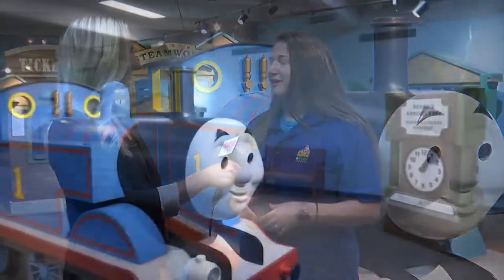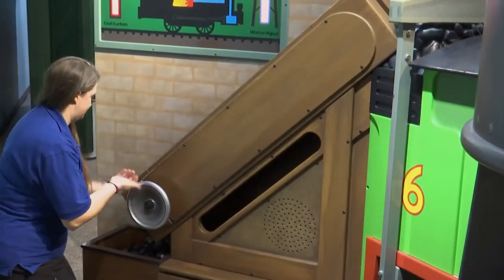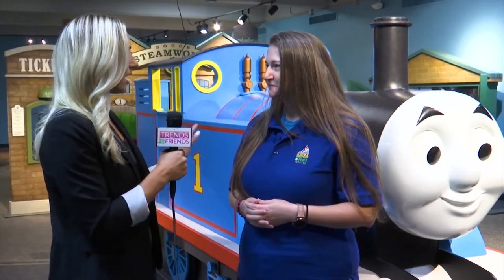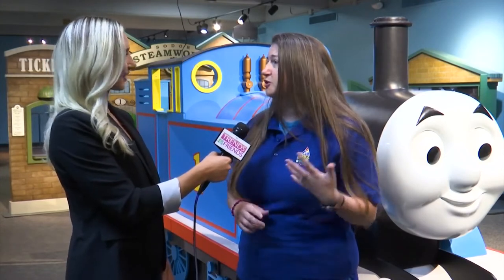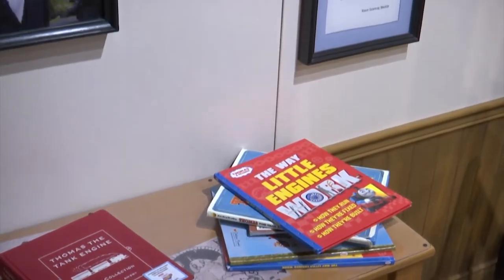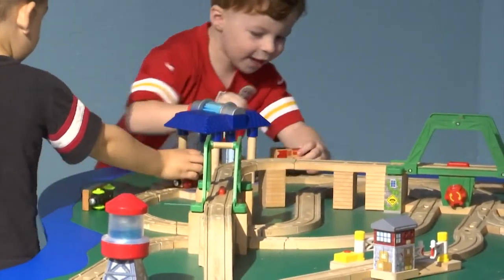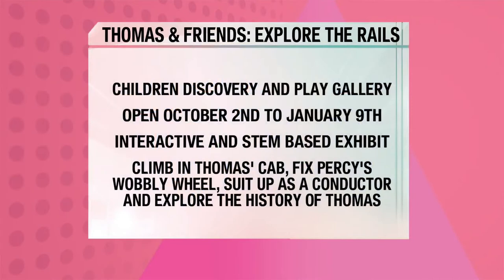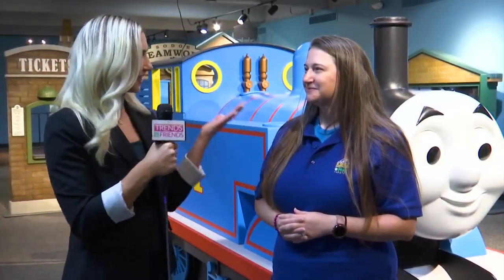The Thomas & Friends: Explore the Rails exhibit is open at Science Spectrum